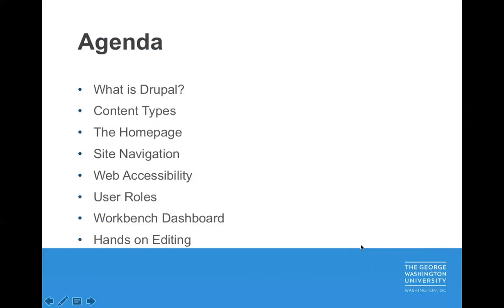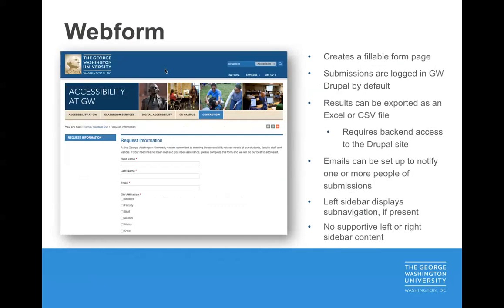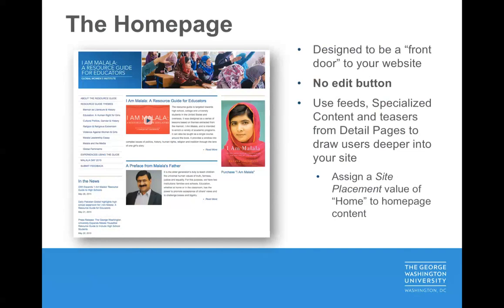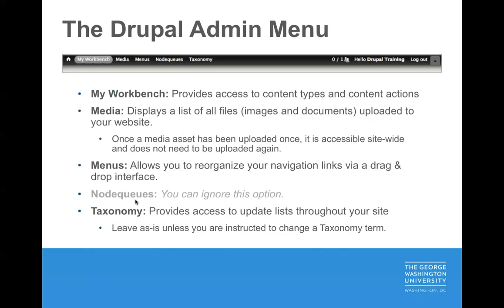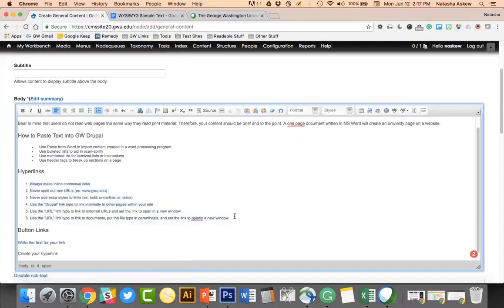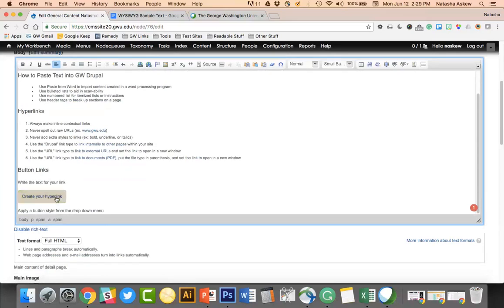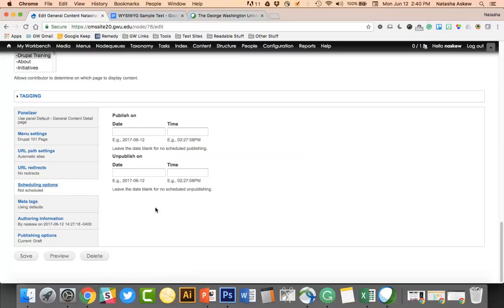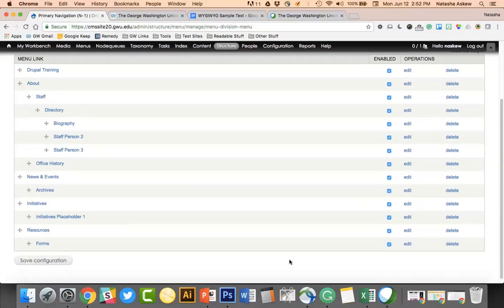WebEx: Classic GW Drupal Overview (06/12/17)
This is a recording of the GW Drupal Overiew of the Classic theme recorded on June 12, 2017.